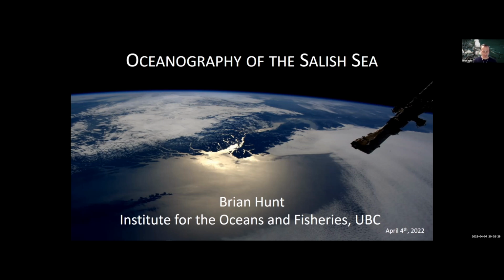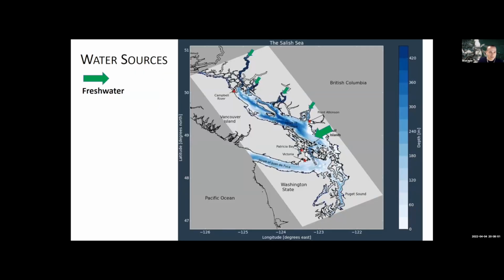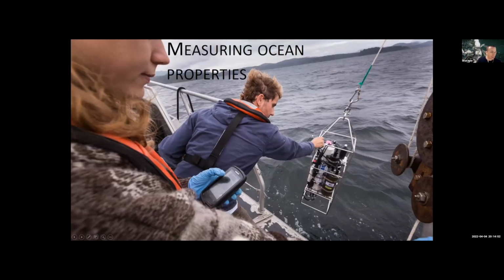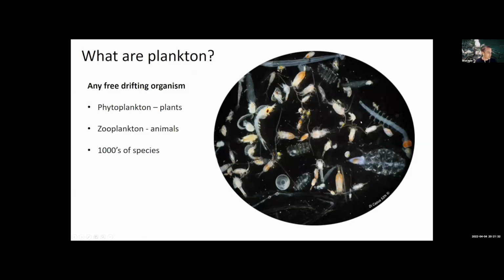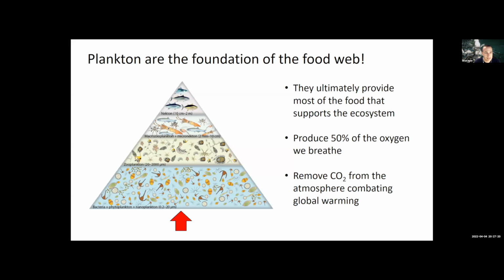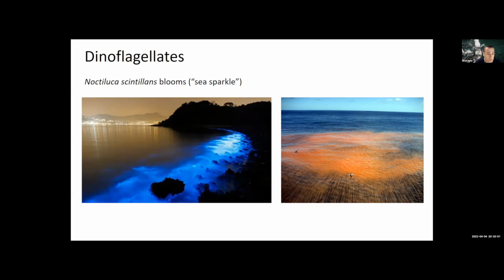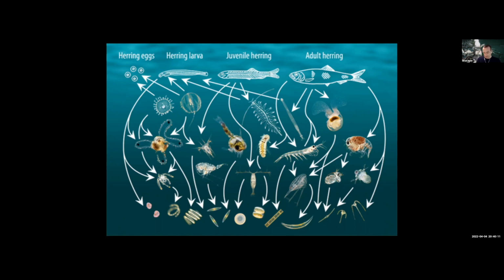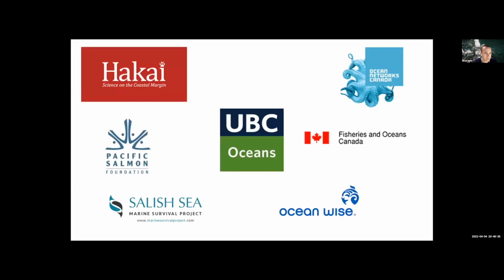Wonders of the Salish Sea 2022: The Oceanography of the Salish Sea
This edition of Wonders of the Salish Sea features Dr. Brian Hunt, Biological Oceanographer (UBC)